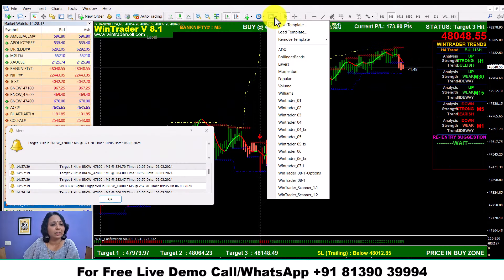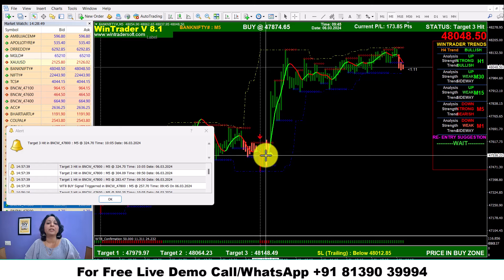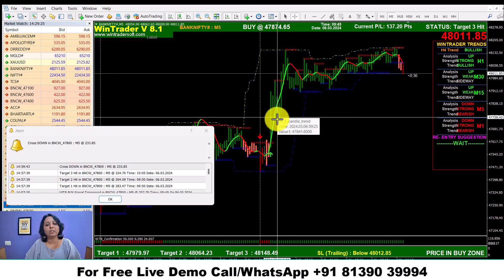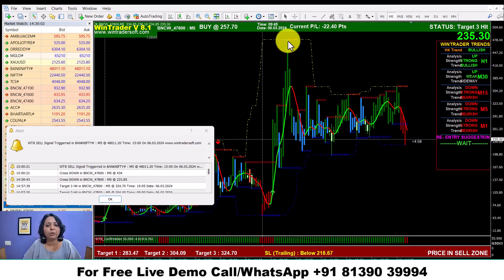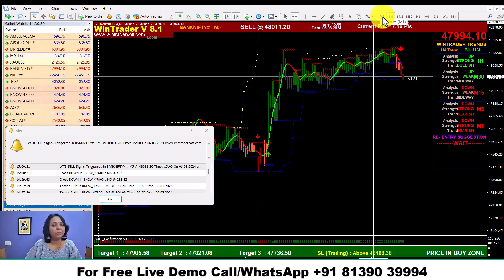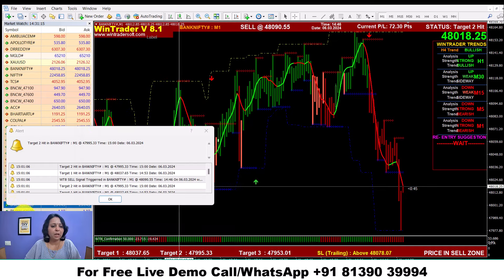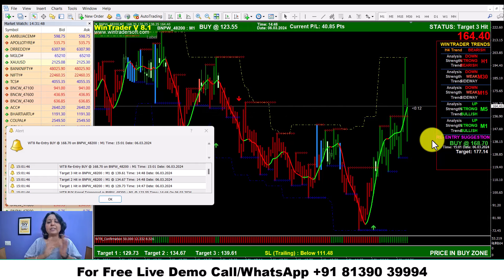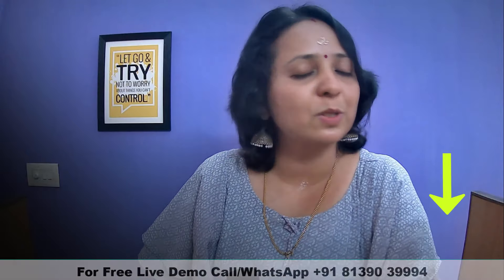Risk കുറച്ചു ഓപ്ഷനിൽ എങ്ങനെ ട്രേഡ് ചെയ്യാം ? വിജയം കൈവരിക്കാൻ സഹായിക്കുന്ന സ്ട്രാറ്റജി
✅𝐅𝐨𝐫 𝐅𝐫𝐞𝐞 𝐃𝐞𝐦𝐨 𝐚𝐧𝐝 𝐌𝐨𝐫𝐞 𝐃𝐞𝐭𝐚𝐢𝐥𝐬:
Skype: wintradersoft
✅𝐂𝐥𝐢𝐞𝐧𝐭 𝐓𝐞𝐬𝐭𝐢𝐦𝐨𝐧𝐢𝐚𝐥𝐬:

12 years of proven strategy assures you risk-free trading in NSE, MCX, NCDEX, and FOREX markets